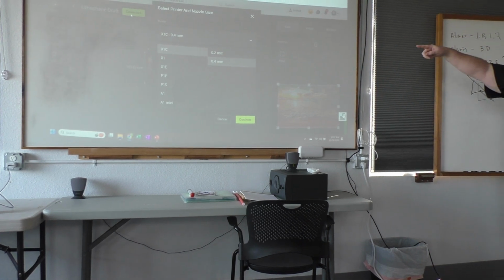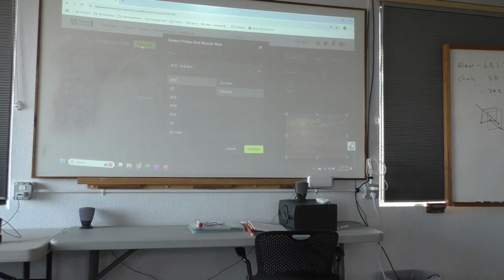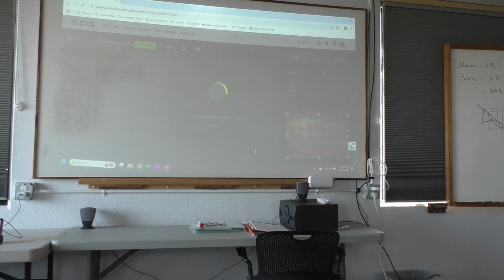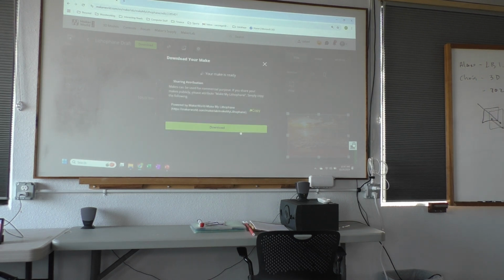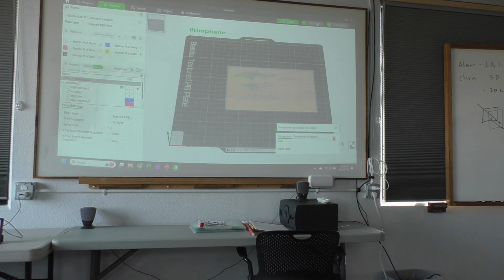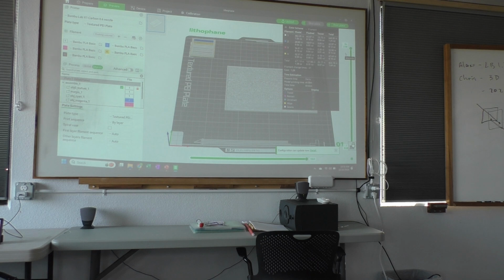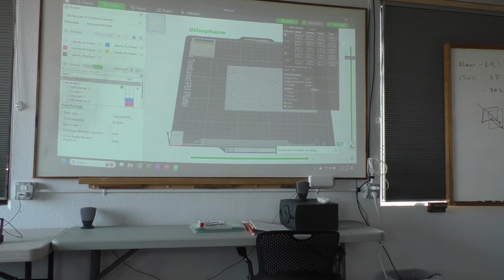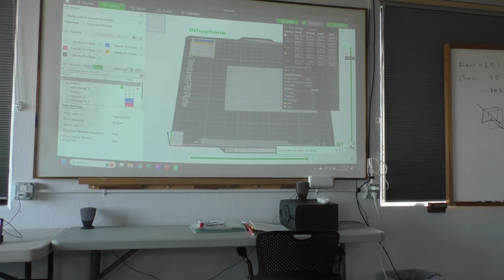Digital SIG Oct2024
Digital SIG from October 2024
Lightburn updates
3D printing Lithopane
Digital SIG planning discussion for 2025